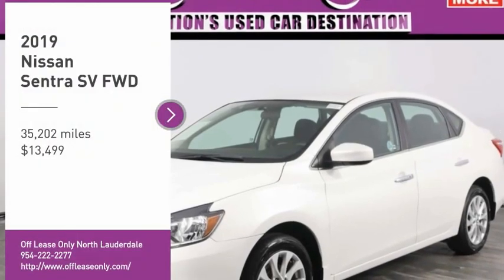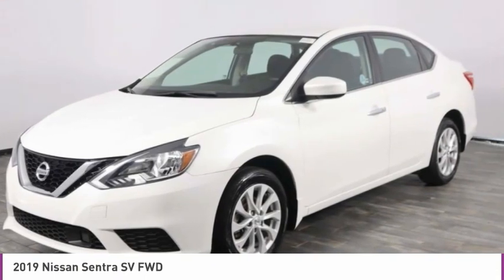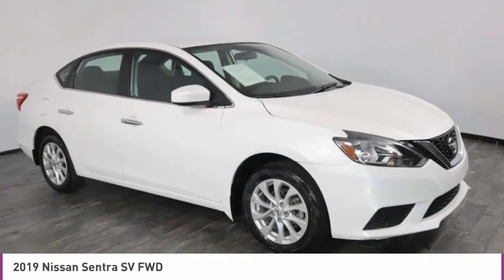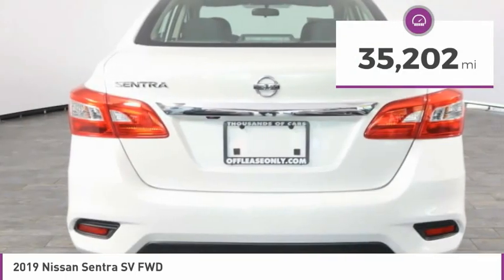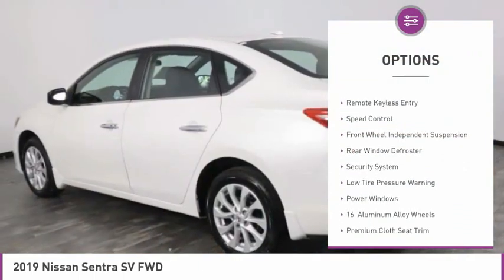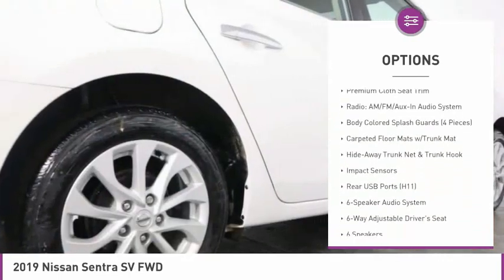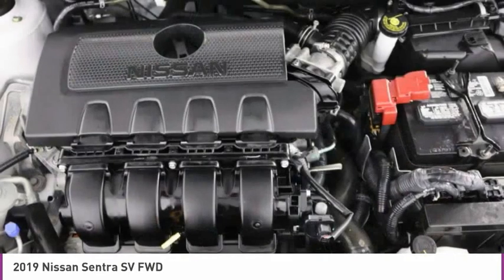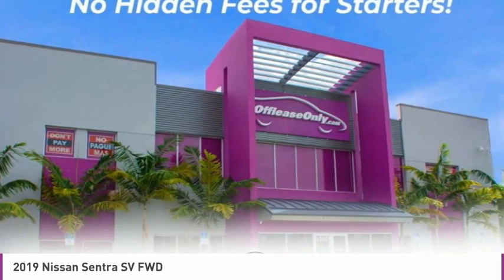2019 Nissan Sentra B326417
2019 NISSAN SENTRA North Lauderdale, FL
Stock# B326417

827 South State Road 7

*Keyless Start | Premium Cloth Seats | Siri Eyes-Free | Available Satellite | USB | Bluetooth *

Save Big; Original Price was $20,945. Our expressive 2019 Nissan Sentra SV Sedan is ready to upgrade your every day in Aspen White! Powered by a proven 1.8 Liter 4 Cylinder offering 124hp connected to an Xtronic CVT that's engineered for a more satisfying feel when you press the gas. This Front Wheel Drive sedan also saves gas, returning nearly 37mpg on the highway, and features a smart-looking design with dramatic flowing lines, a signature V-Motion grille, and alloy wheels.
Settle into the cabin of our SV that offers plenty of space plus comfortable premium cloth seats, dual-zone automatic climate control, push-button start, and a leather-wrapped steering wheel inspired by the one in the iconic Nissan 370Z sports car. You'll love how it feels in your hands as you further enjoy helpful technology with a 7-inch touchscreen, Siri Eyes-Free, Android Auto, Apple CarPlay, Bluetooth, and a six-speaker sound system. And with an impressively roomy trunk, our Sentra stands out for practicality, too!
Nissan knows you demand high levels of passenger protection, so it provides features including a backup camera, automatic braking, tire-pressure monitoring, stability control, and an advanced airbag system for your peace of mind. Sporty and refined, our Sentra will certainly serve you well!